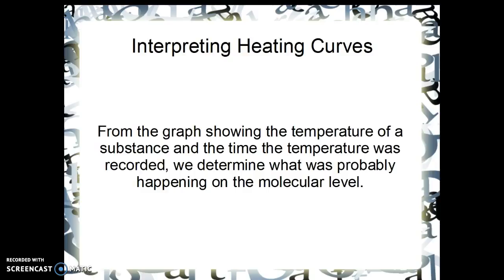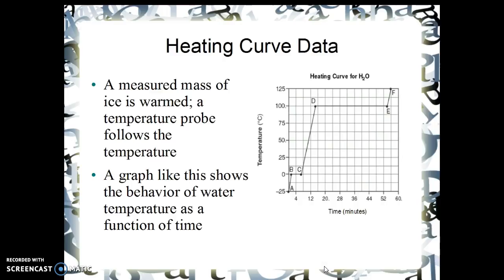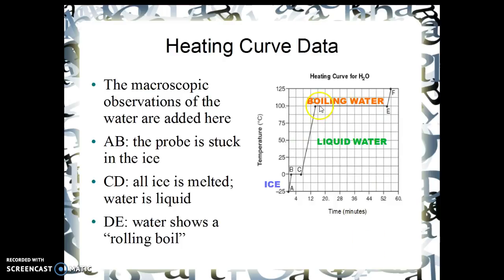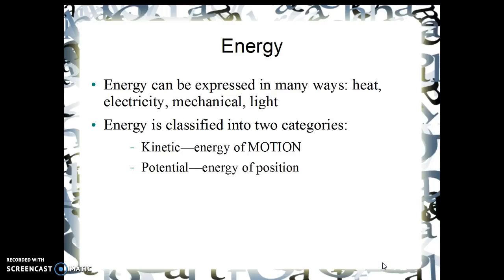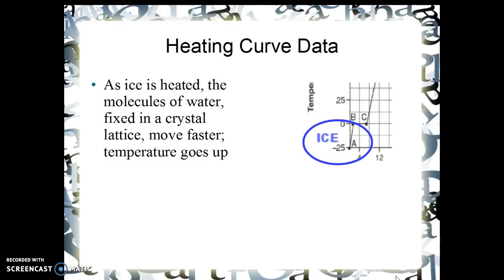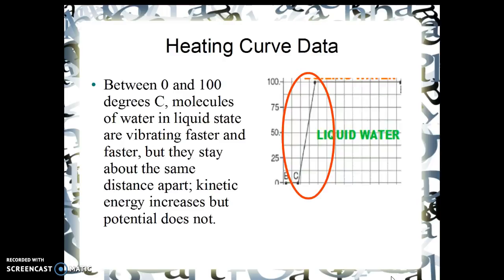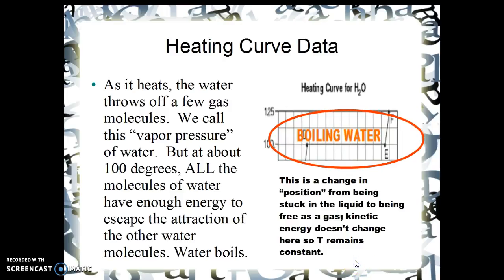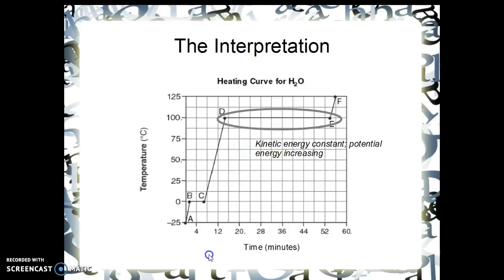Interpreting Heating Curves (Water) PAP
Here we introduce concepts of kinetic and potential energy to explain what is happening as ice is heated to liquid and liquid water is boiled into steam